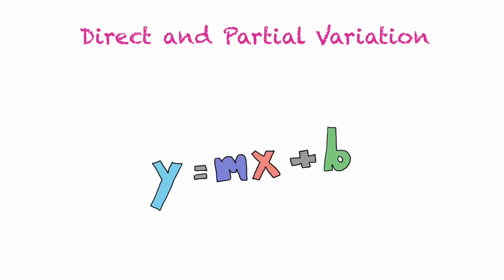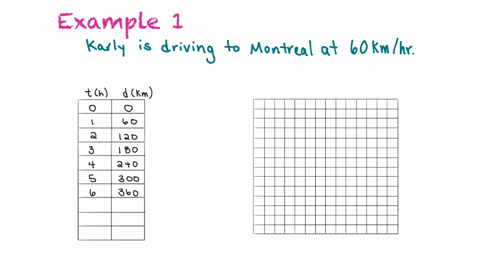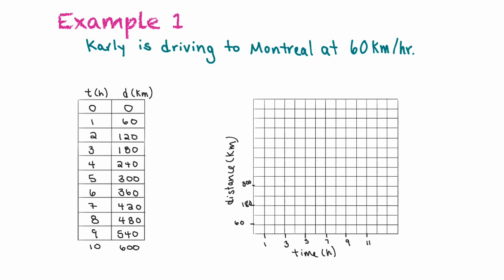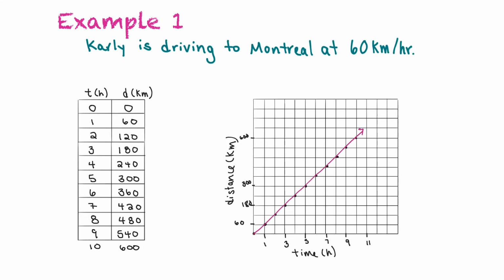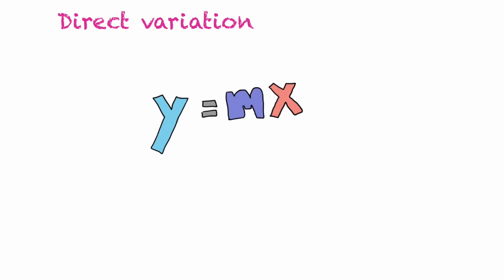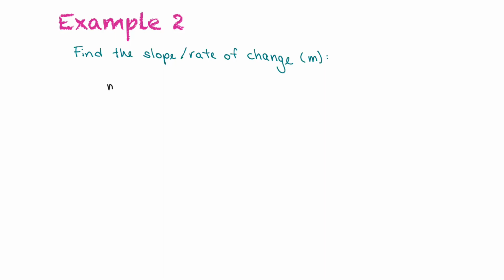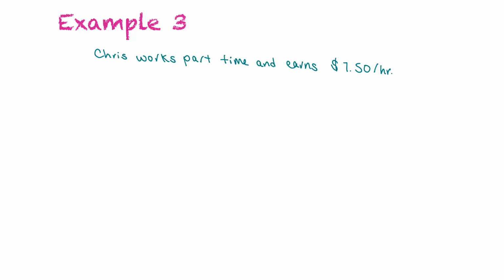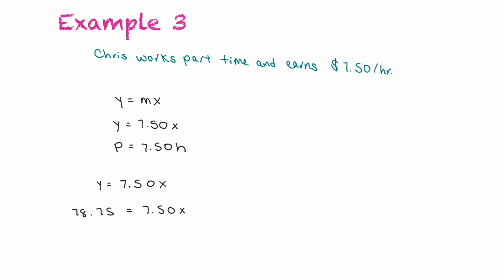Direct Variation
Learning about Direct Variation